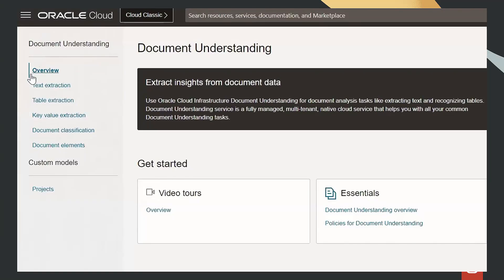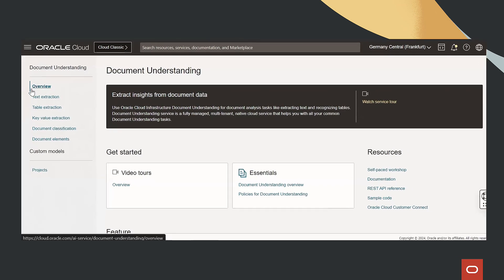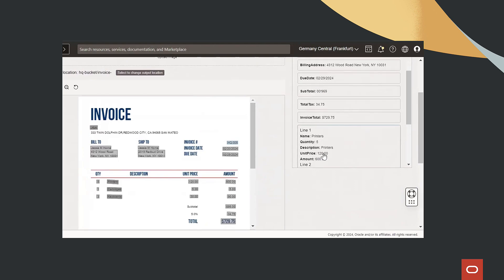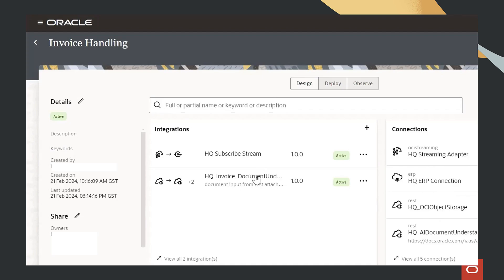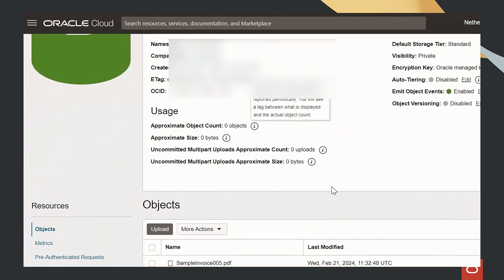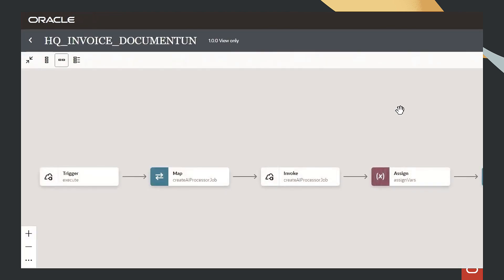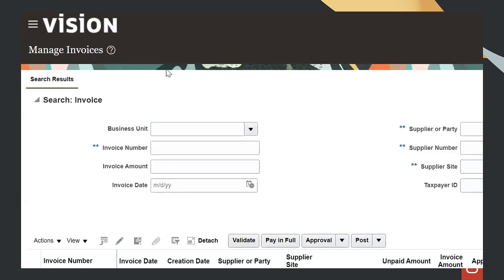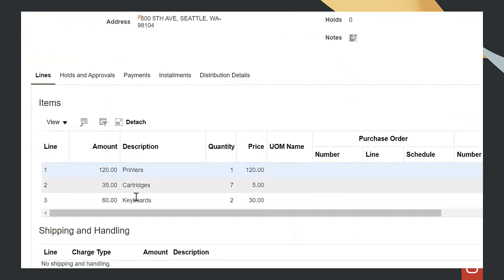Automate Invoice Handling with OCI Document Understanding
The tedious tasks of processing and extracting key information from a mountain of documents is a valuable application of AI. Using OCI Document Understanding and Oracle Integration, you can automate these tasks with prebuilt AI services and customize document extraction to fit your industry-specific needs.

OCI Document Understanding enables developers to extract text, tables, and other key data from document files via APIs and command-line interface tools.

In the example below, you’ll learn how to use these services to extract key information from invoices and load them into a system of records in an enterprise resource planning (ERP) system.